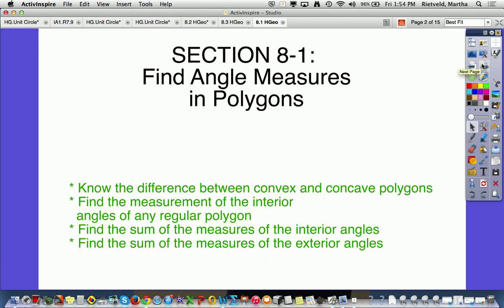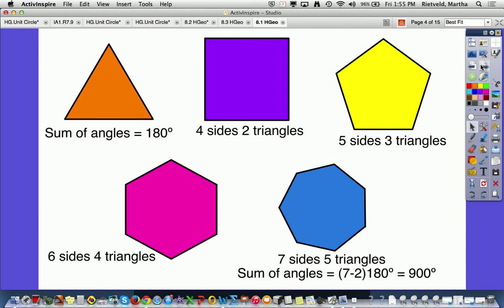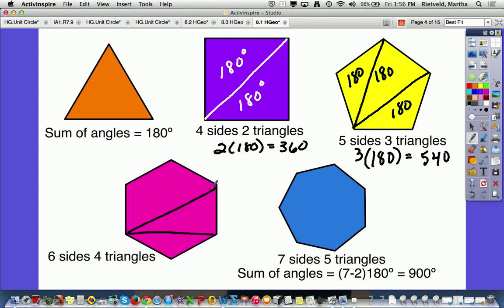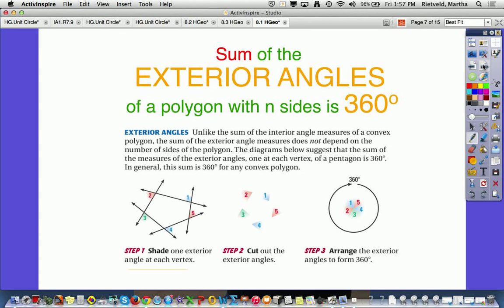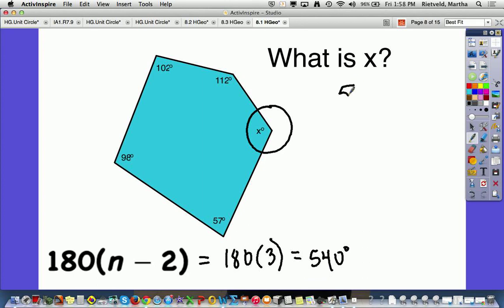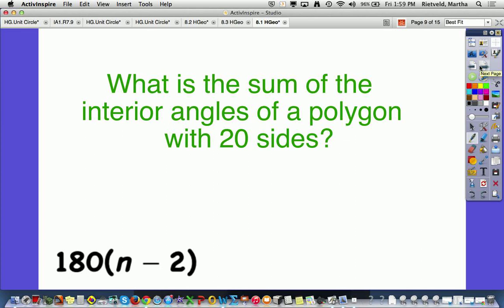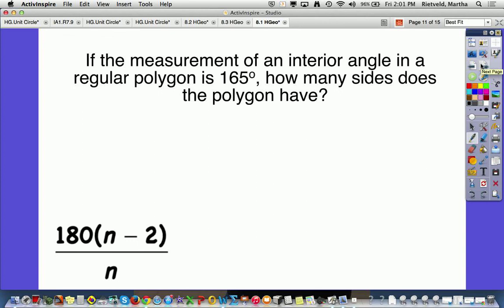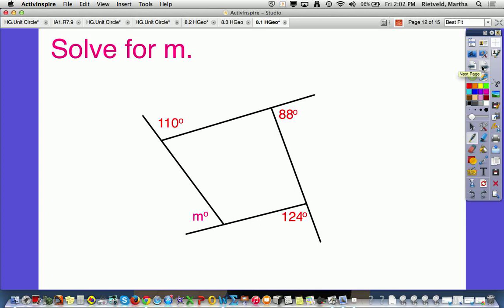8 1 HG Notes